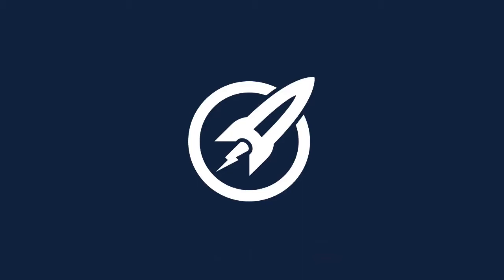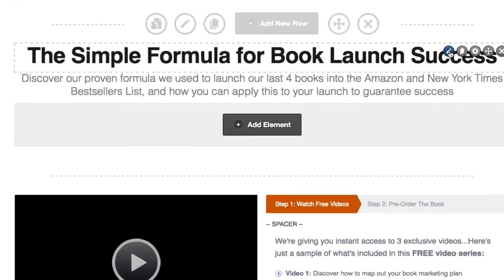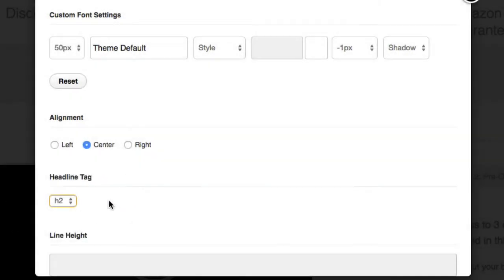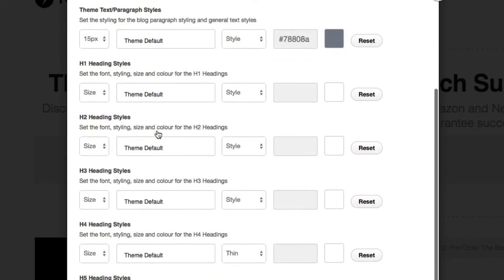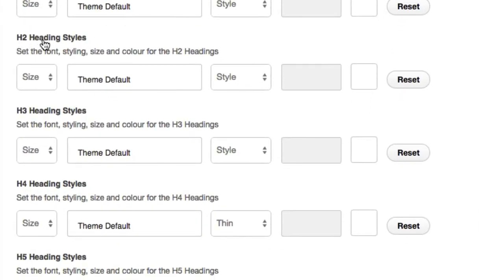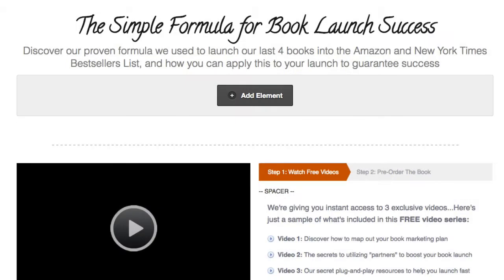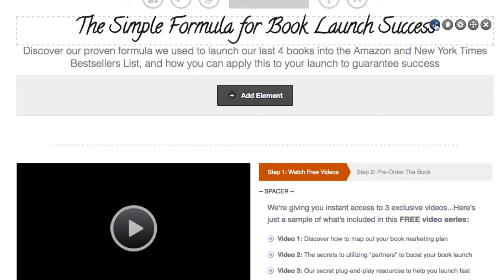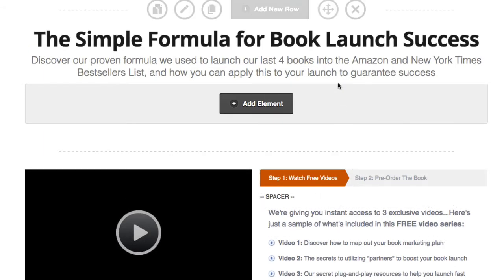OptimizePress Typography Settings